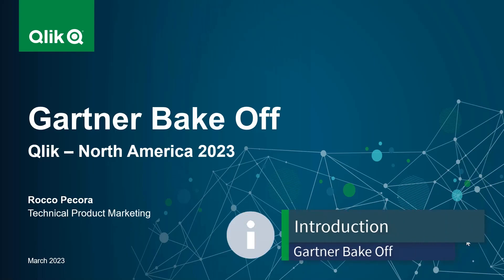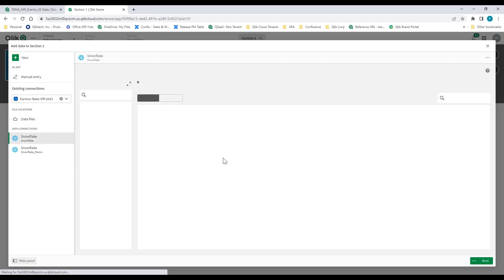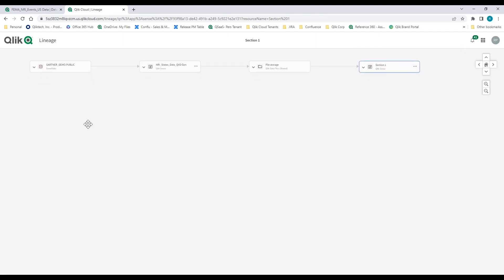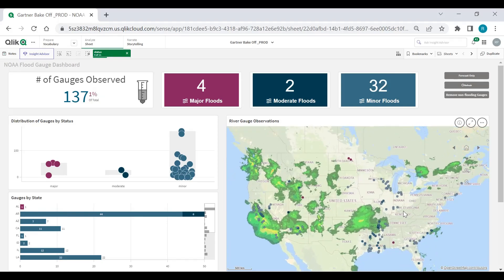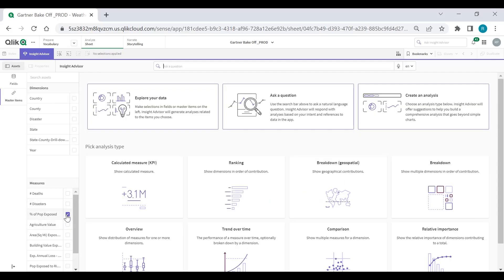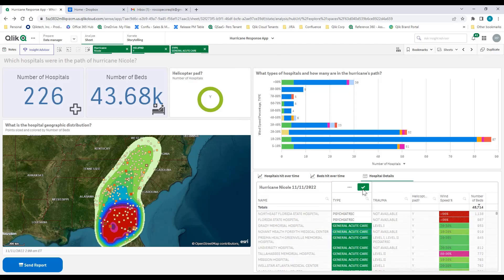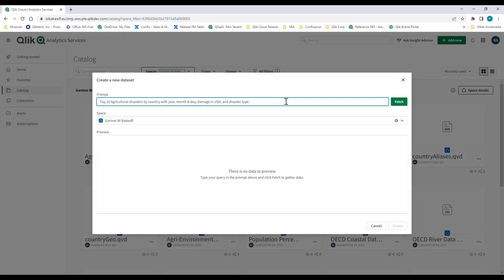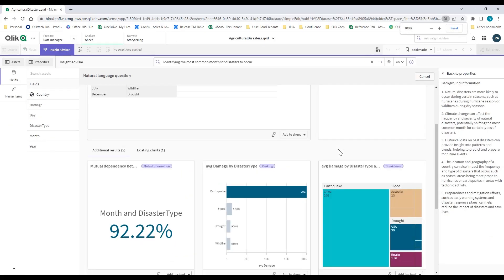Gartner Analytics Bake Off 2023 with ChatGPT Integration!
Qlik participated in the 2023 Gartner Bake Off. Qlik showcased their data integration and analytics technology focused on flooding and the impact of extreme weather events.

0:00 - Introduction
1:03 - Section 1: Data Preparation
6:03 - Section 2: Data Analytics / Visualization
11:14 - Section 3: Sharing Insights
14:52 - Section 4: Innovation with ChatGPT integration